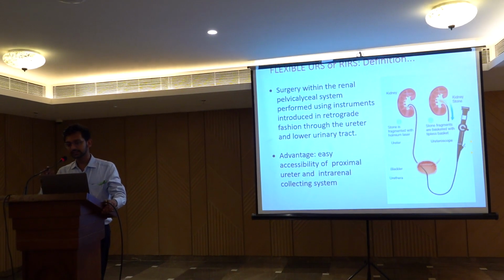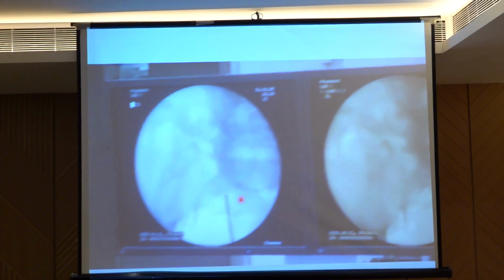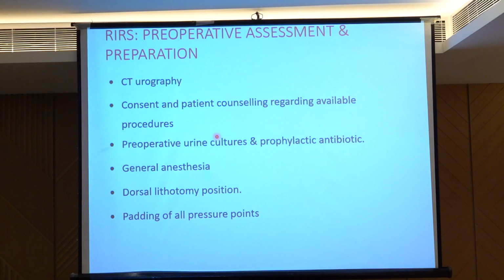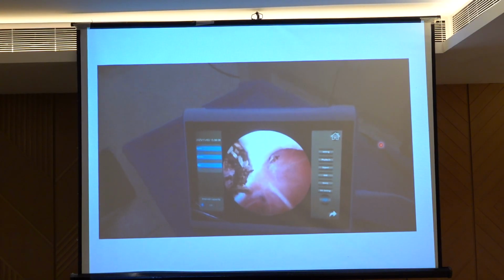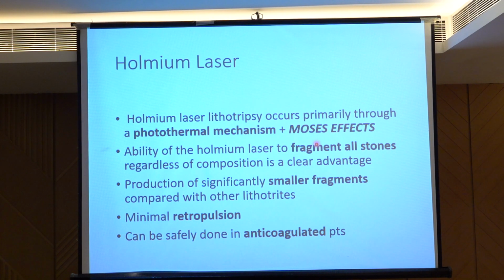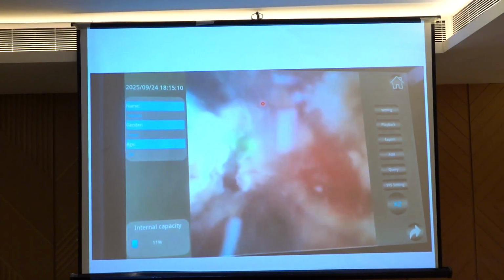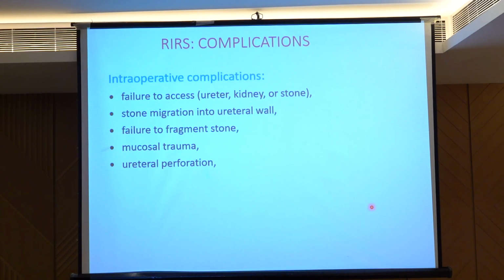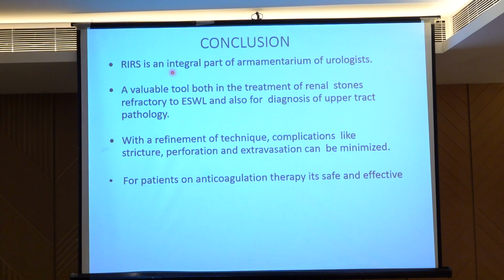Dr. Siddharth Saxena – RIRS Revolution: Redefining Stone Management in the Minimally Invasive Era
In this insightful and technology-driven session, Dr. Siddharth Saxena, Consultant Urology at Pushpanjali Medical Centre, explores how Retrograde Intrarenal Surgery (RIRS) has transformed the management of renal stones in the modern urological landscape.

He highlights the evolution of endoscopic techniques, laser lithotripsy, and flexible ureteroscopes that allow scar-free, minimally invasive stone removal with faster recovery and reduced morbidity.

This session covers:
🔸 Advances in RIRS technology and instrumentation
🔸 Patient selection and preoperative evaluation
🔸 Strategies to prevent residual fragments and recurrence
🔸 Post-operative care and follow-up for optimal renal outcomes

Dr. Saxena brings together practical clinical pearls and cutting-edge developments, offering valuable takeaways for urologists and general practitioners alike.

Venue: Fortune Park, Vivek Vihar, Delhi
Hosted by: Pushpanjali Medical Education & Research Centre (A Unit of M M Health Care Ltd.)